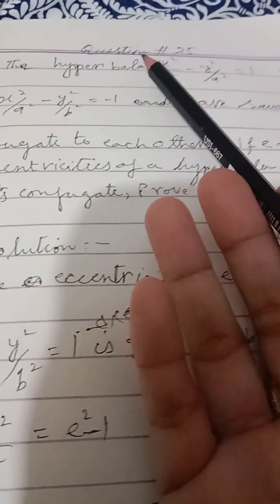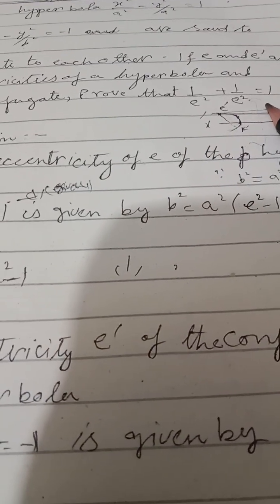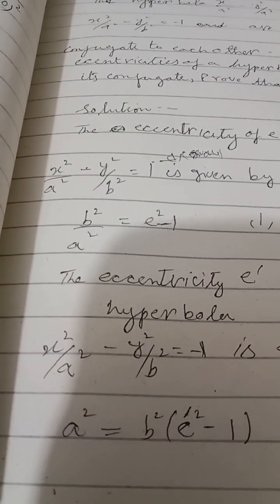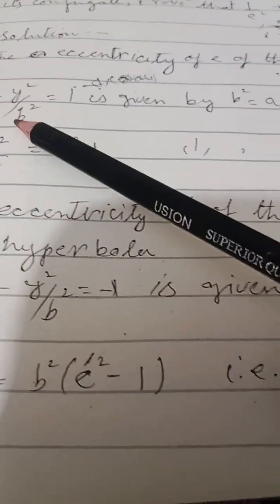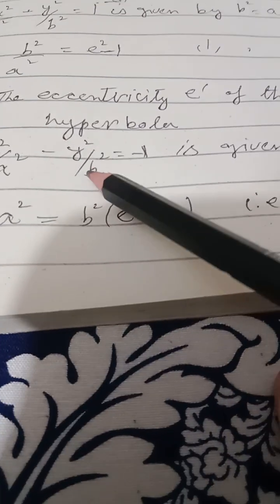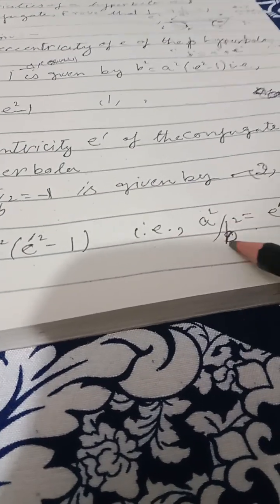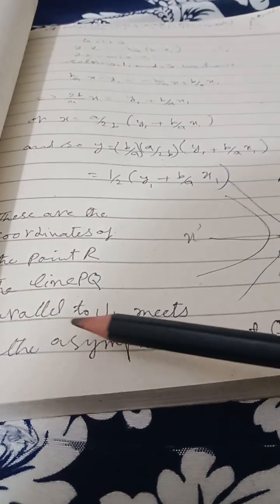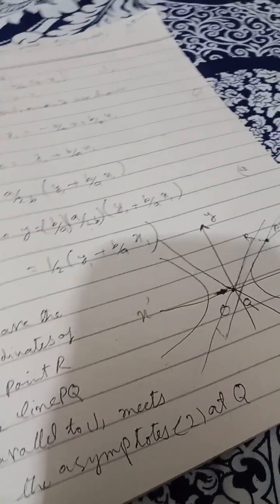Ex6.2 bscpart1 qno25,26